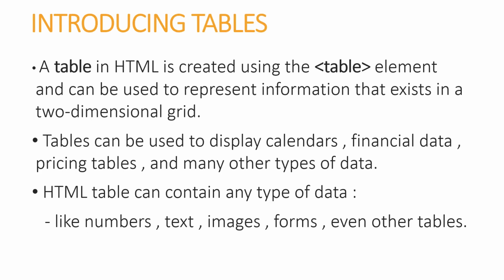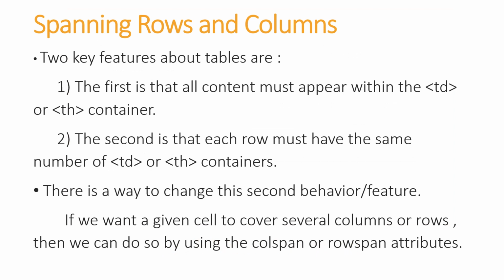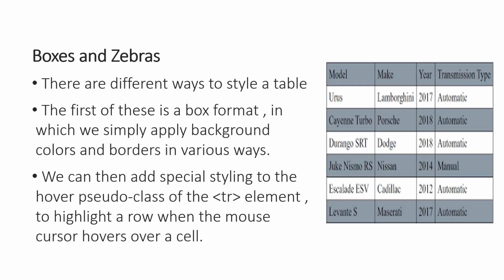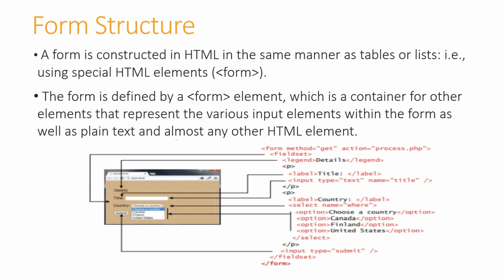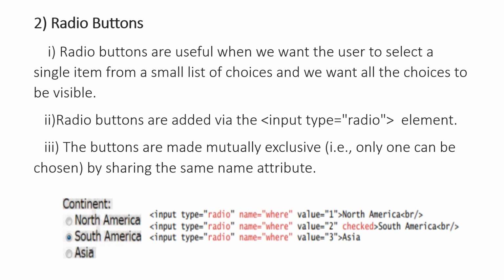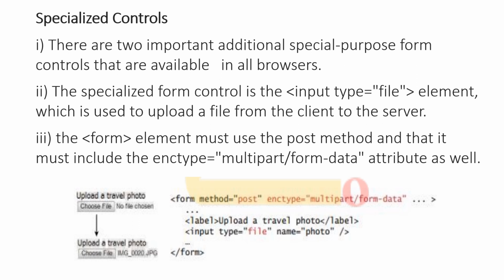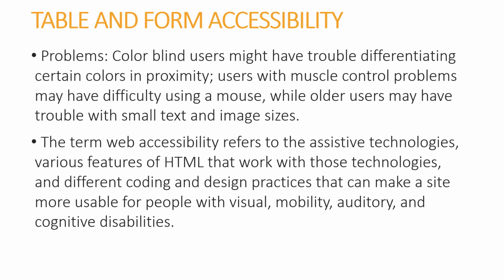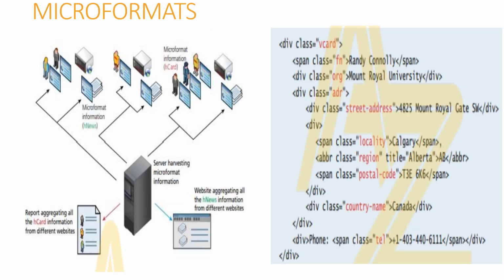HTML Tables and Forms - Web Technology 18CS63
In this video we'll learn about , Tables , Styling tables , Forms , Form Control Elements , tables and form accessibility and microformats.